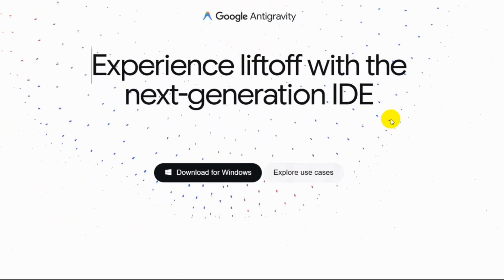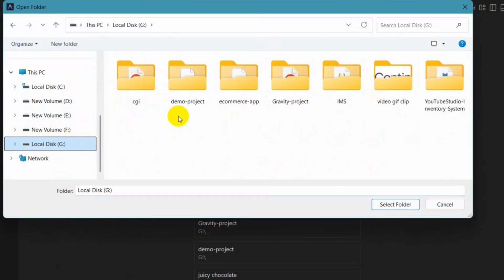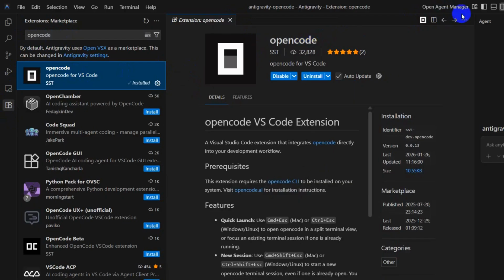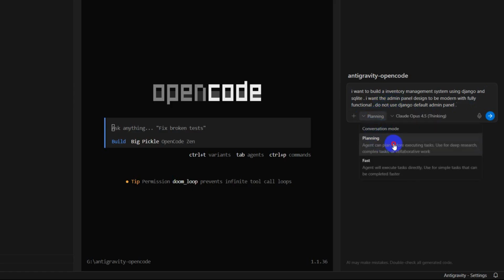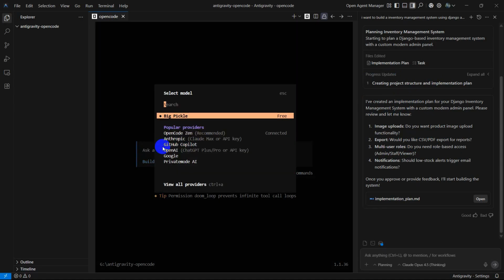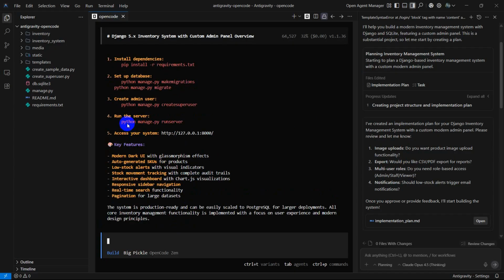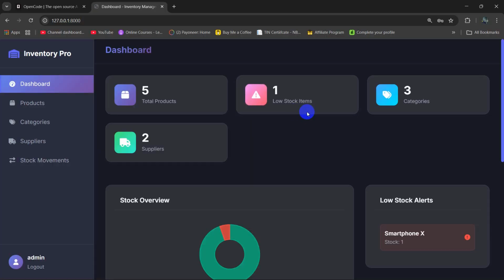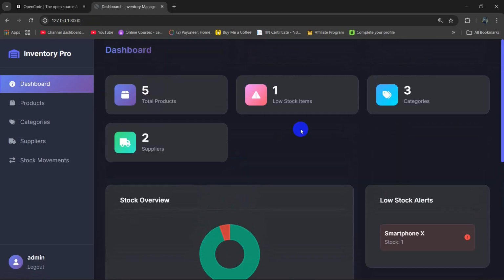Stop Paying for Cursor! 🛑 Free Vibe Coding with AntiGravity + OpenCode (Full Guide)January 29, 2026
Are you still paying for expensive vibe coding tools? ❌ It's time to switch! In this video, I’ll show you how to set up a professional Vibe Coding workflow for 100% FREE using the powerful combination of AntiGravity + OpenCode.
This setup is a game-changer for developers, students, and creators who want the power of paid AI coding tools without the monthly subscription.
✨ What You’ll Learn in This Video:
✅ What exactly is "Vibe Coding"?
✅ How to integrate AntiGravity with OpenCode.
✅ Step-by-step setup for a free AI coding workflow.
✅ Comparison: Why you don't need paid tools anymore.
Whether you are a beginner or an experienced dev, this legal and easy method will help you build projects faster and save hundreds of dollars. 🚀
🔗 Useful Links:
AntiGravity: [Link দিন]
OpenCode: [Link দিন]
My GitHub/Resources: [Link দিন]
⏰ Timestamps:
0:00 Intro
1:15 What is Vibe Coding?
2:45 Setting up AntiGravity
4:30 Connecting OpenCode
6:15 Live Demo: Building a Project
7:50 Final Thoughts & Savings